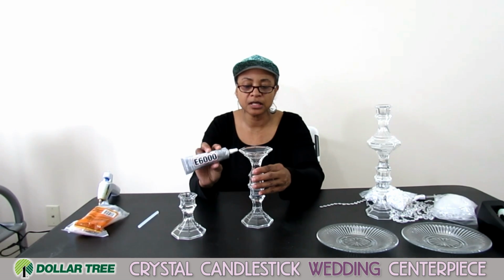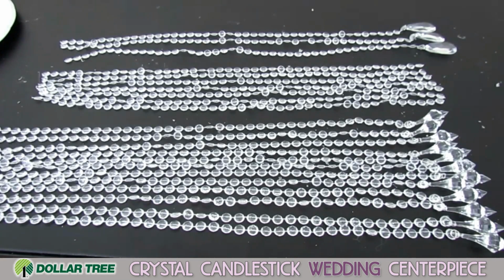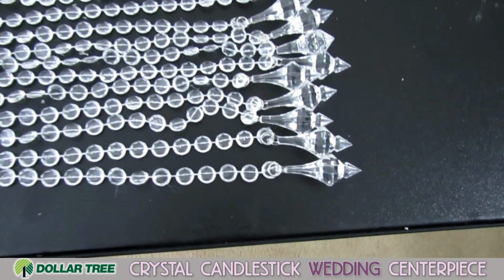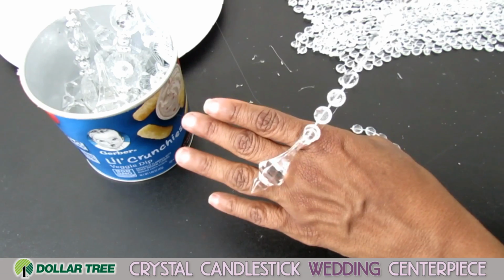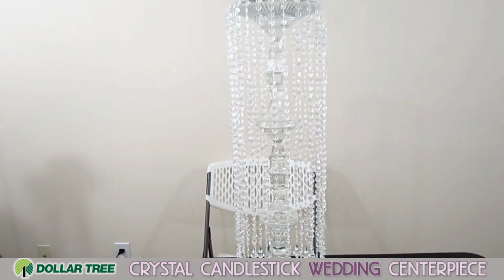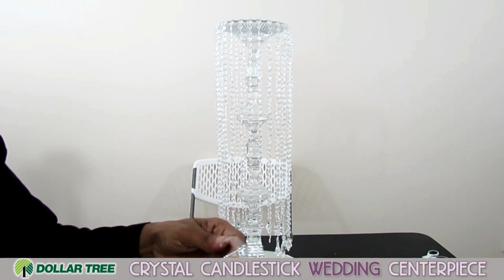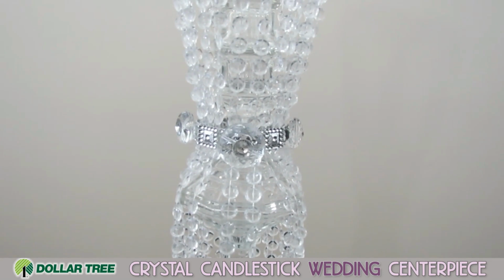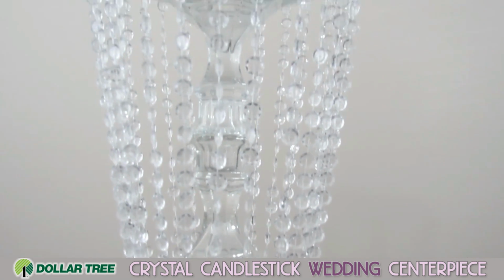DIY Dollar Tree Tall Crystal Wedding Centerpiece -Easy - $13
View me in HD Ladies! These videos are intended for grown women only.

Lovely, easy to make crystal wedding centerpiece made with mostly Dollar Tree items.  It stand around 25" inches tall.  Cost around $13 each excluding florals.

Clear Crystal Beads

Jump Rings

Crystal Tear Drops

-Diamond Wrap
-E6000
-Gorilla Hot Glue